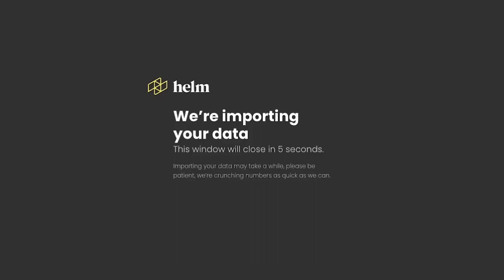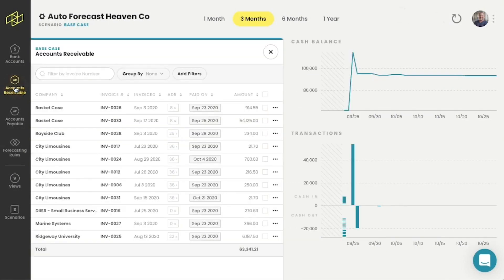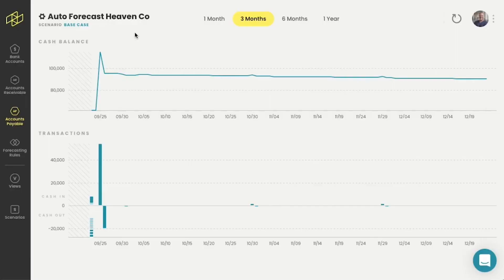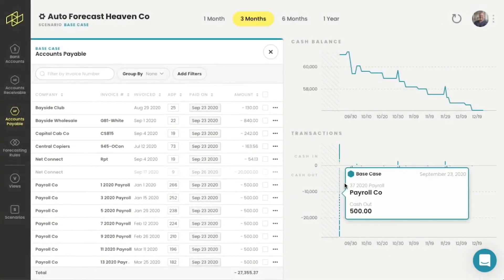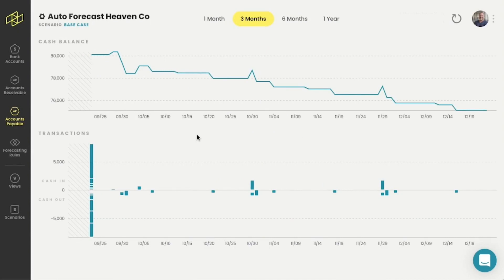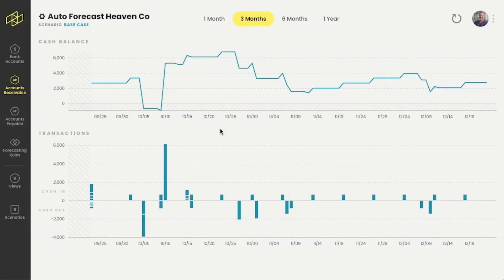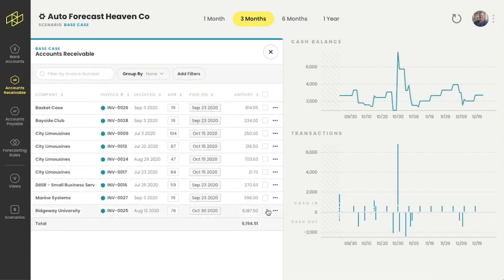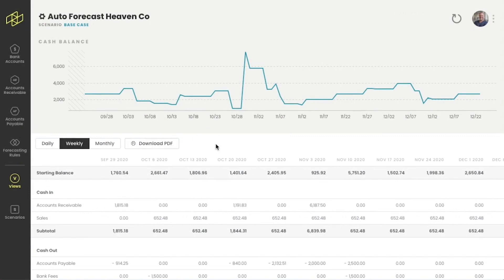How Helm Simplifies Cash Planning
See how Helm makes cash planning simple. Whether your running you own business, or helping clients run theirs, Helm helps you make decisions quicker!

For accountants & bookkeepers that want to make an impact with their small business clients, Helm is the short-term cash flow forecasting tool that delivers a simple, flexible and easy-to-interpret forecast without painful manual calculations so that you can help your clients make crucial business decisions.

Born out of an accounting firm, and built specifically for small business clients, Helm is here to support you on your Cash Flow Advisory journey with software and training proven to help you build better relationships and create more value.